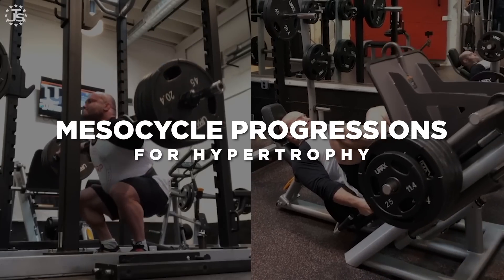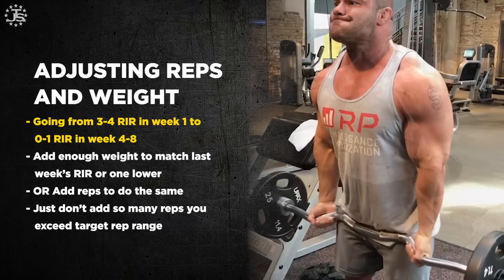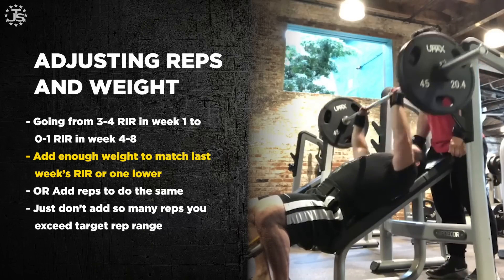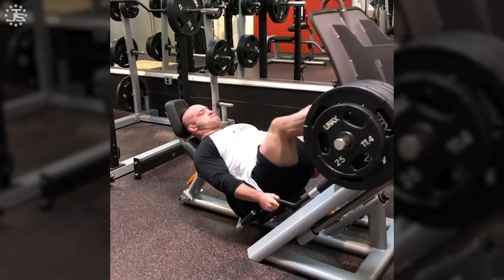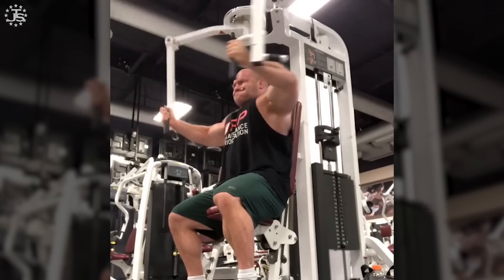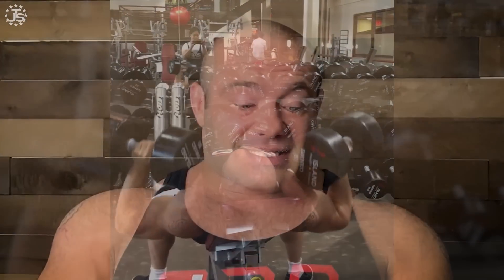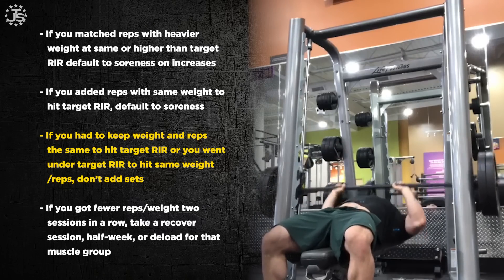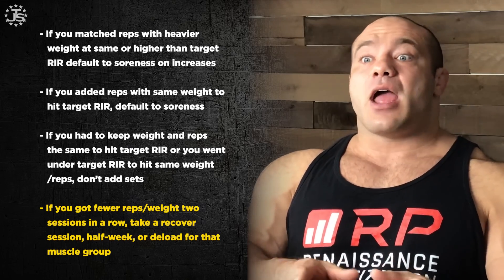Mesocycle Progressions for Hypertrophy | Dr. Mike Israetel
Dr. Mike Israetel of Renaissance Periodization breaks down some strategies of how to provide overload stimulus over the course of a mesocycle as you pursue Hypertrophy. Look for the Scientific Principles of Hypertrophy book coming later in 2020.